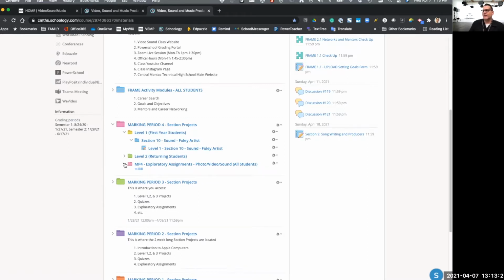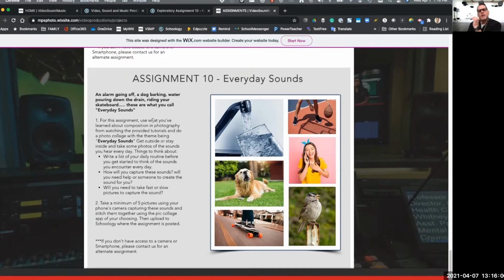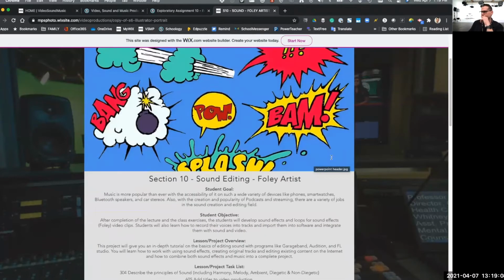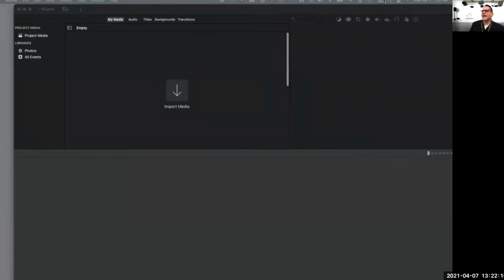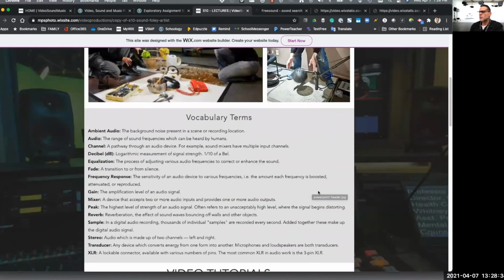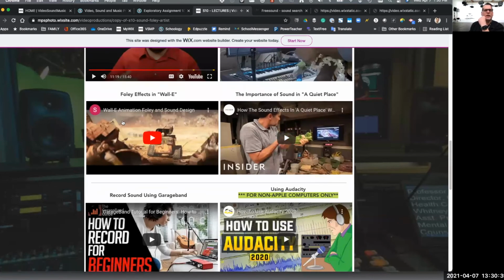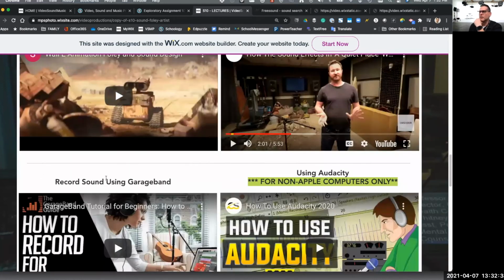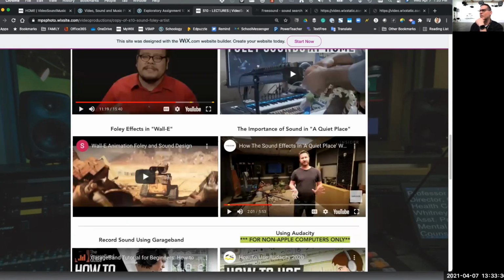ZOOM Session 4 7 21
End of 3rd MP is Friday!
Check grades is Schoology and look for comments
Foley Sound Artist - Continued
Exploratory - Daily Sounds - ideas